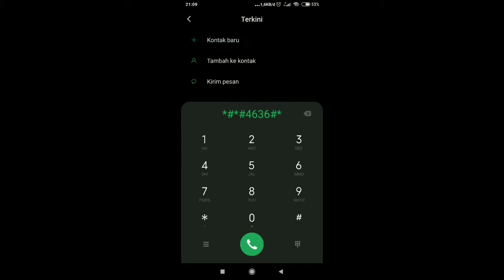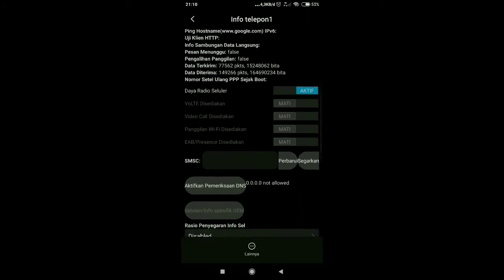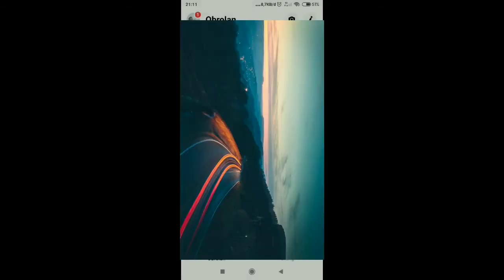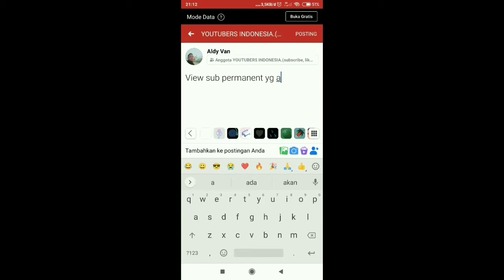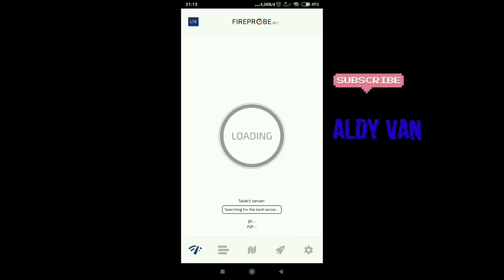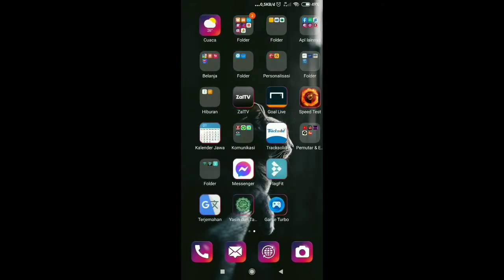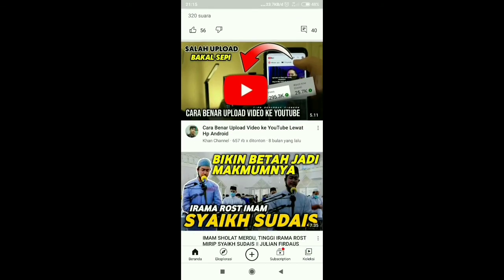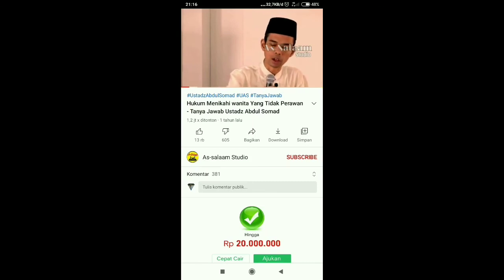Kode dial cara kunci jaringan 2G 3G 4G secara cepat dan stabil untuk hp Xiaomi Oppo Vivo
kode dial tersebut bisa kita gunakan apabila hp kita tersedia pilihan LTE only atau 3G only bisa sebagai alternatif jitu gan...